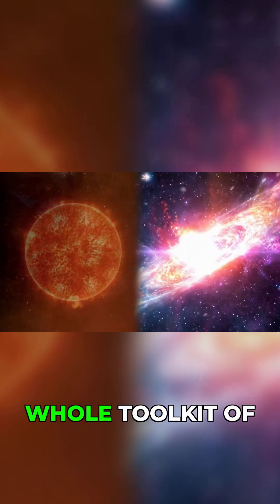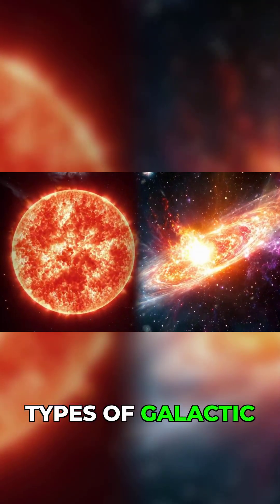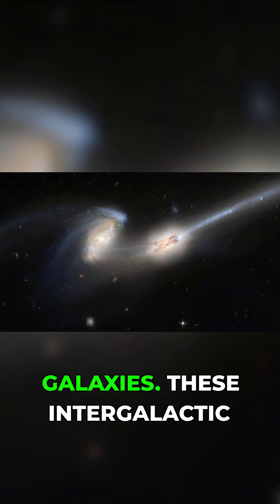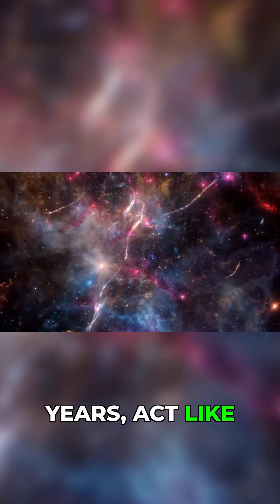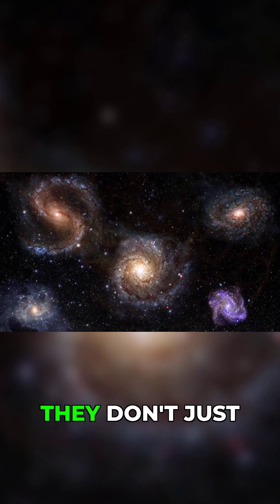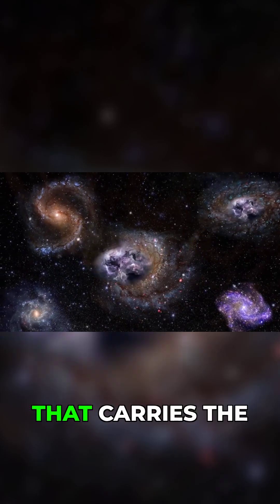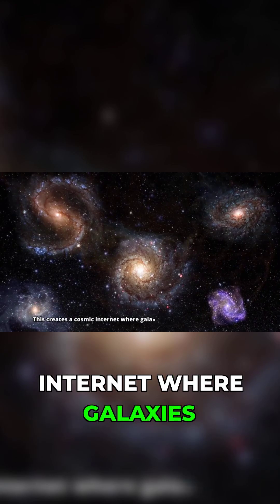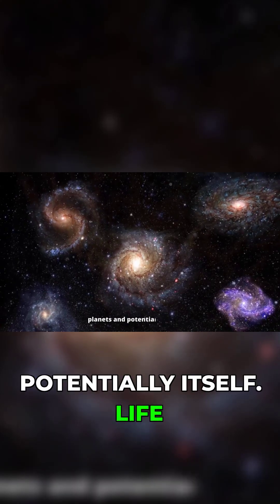Cosmic Dust: The Internet That Built Life?! 😲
Dive into how cosmic dust and basic building blocks may have seeded life, from atoms to oceans to early networks of life. A quick look at panspermia, chemistry, and the idea that the cosmos feeds biology.